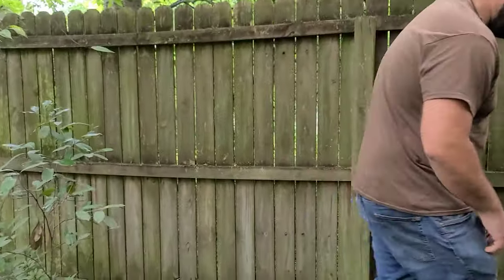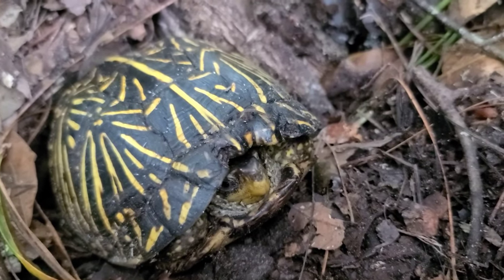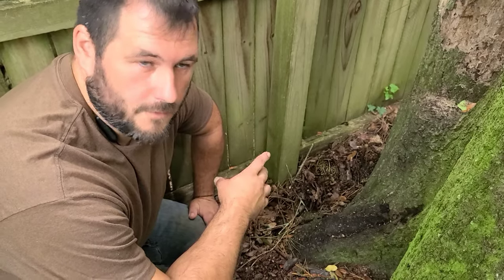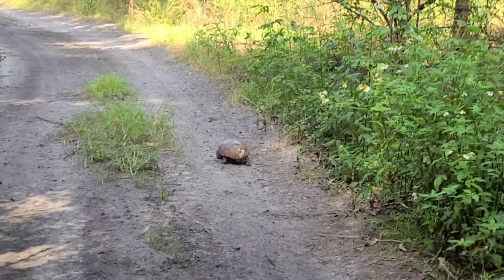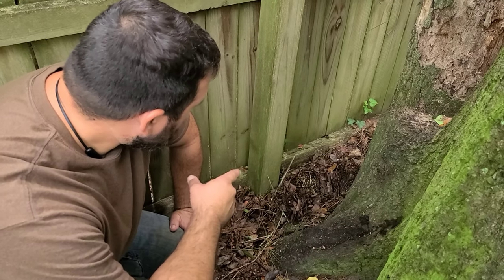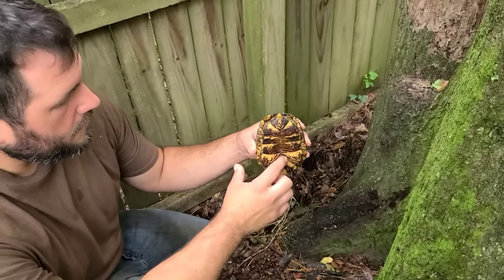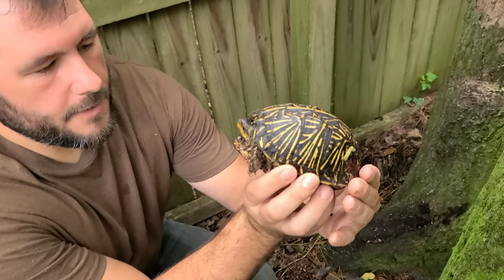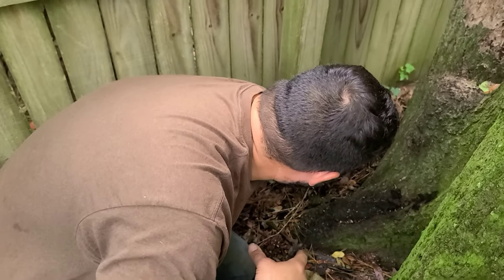Florida box turtle found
Florida box turtle is a terrestrial turtle species that depends from aquatic turtle and not tortoises